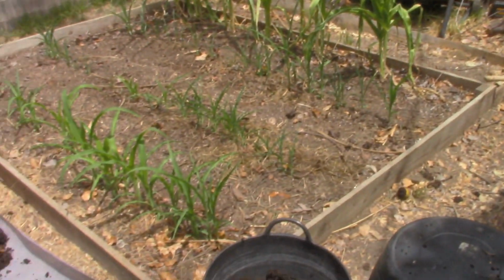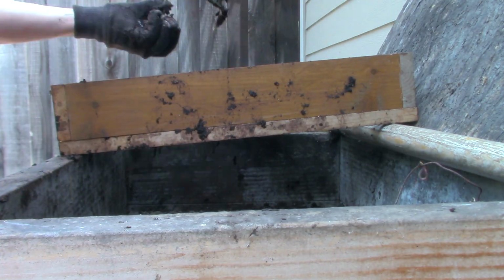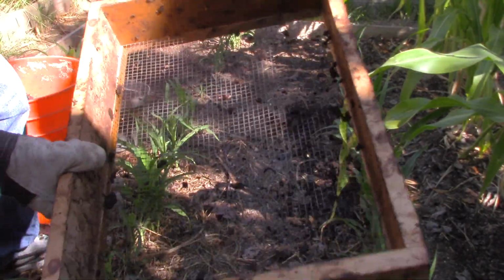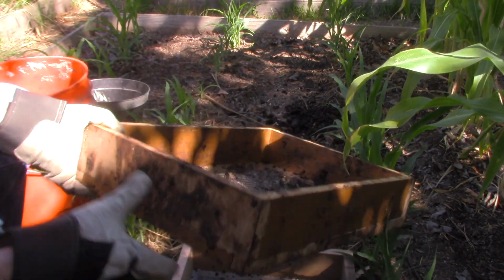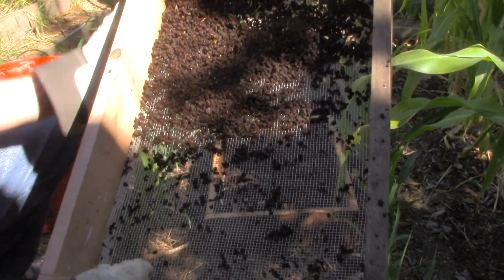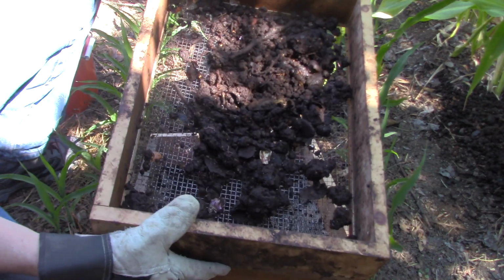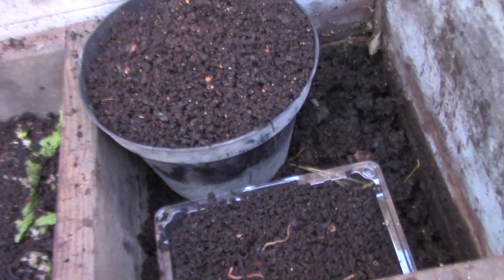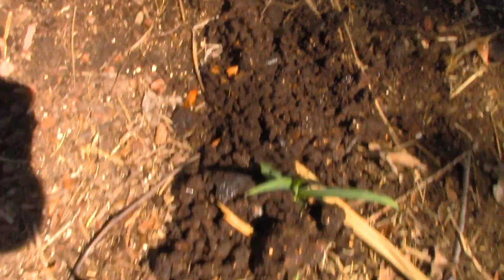Harvesting Worm Castings & Eggs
I'll show you how to separate both the worm castings and their eggs.  I use two techniques, the light aversion technique and mechanical screening.

Product Links
1/8 inch wire mesh
1/4 inch wire mesh